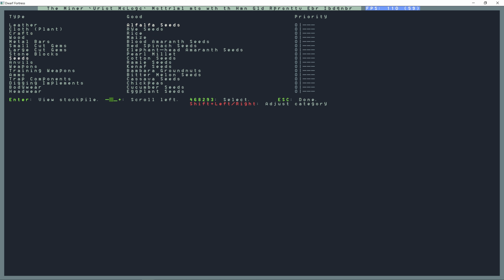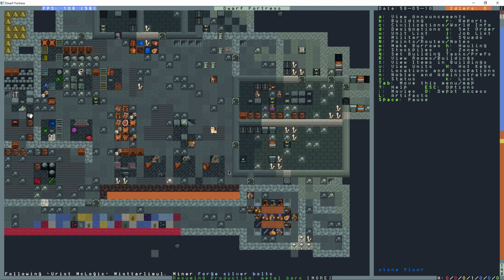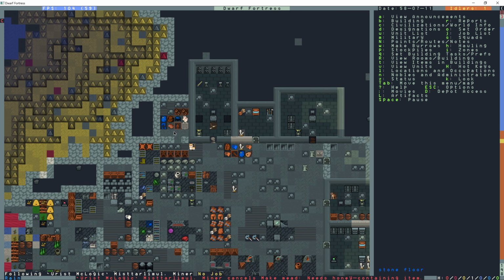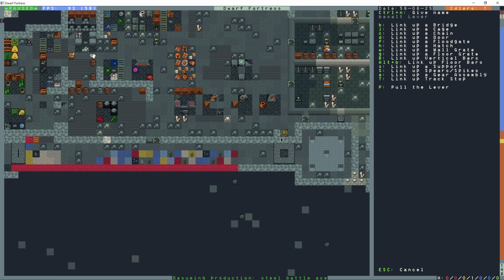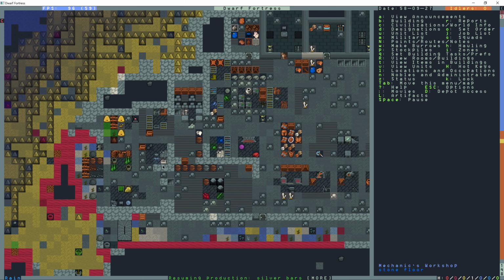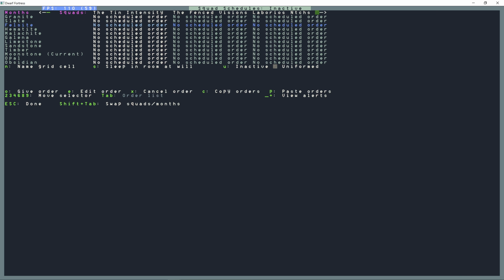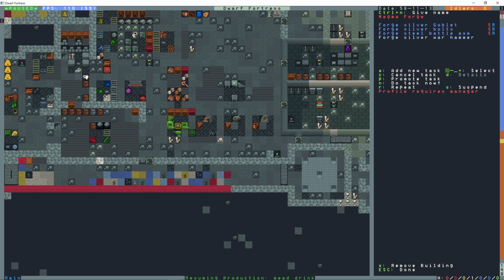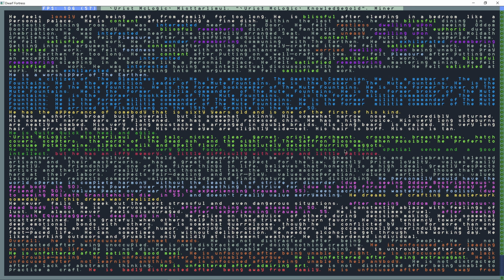Hermit Challenge Ep12 Dwarf Fortress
Fortress mode let's play only using one character.

The Life of Urist McLogic.
populationcap set to 1 in d_init.text
You can't stop the first two migrants waves, they're hard-coded into the game.
A diplomat has to meet someone and to make it back alive for the popcap to work.